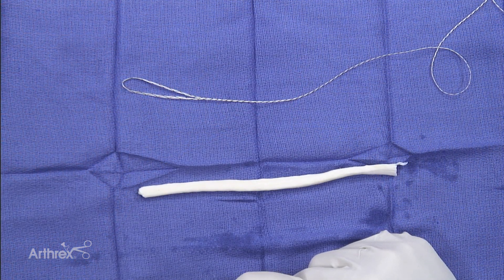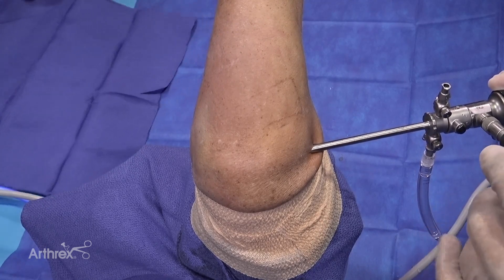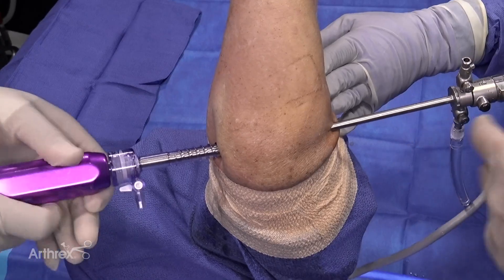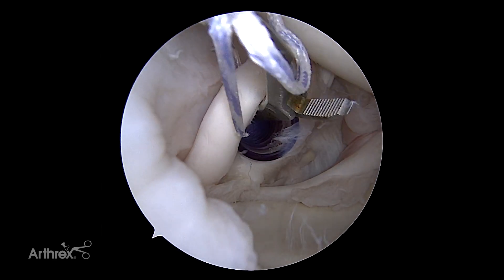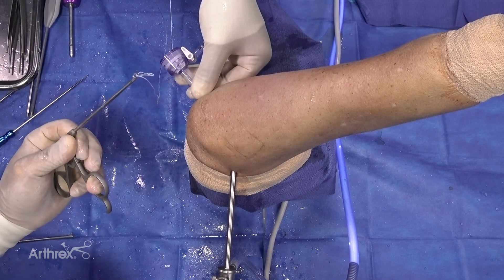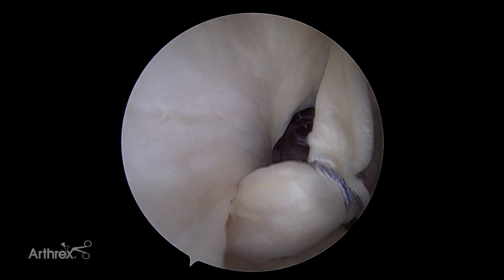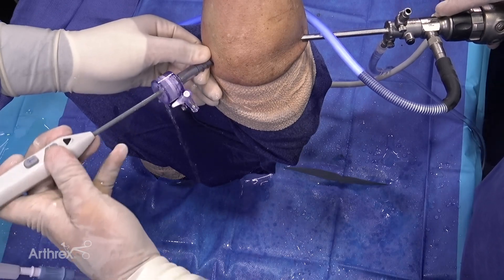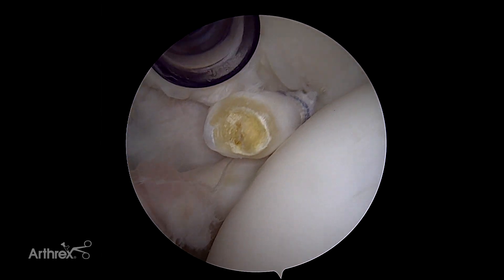Loop 'N' Tack™ Biceps Tenodesis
Sam Akhavan, MD (Pittsburgh, PA), demonstrates the all-arthroscopic Loop 'N' Tack™ biceps tenodesis technique using FiberLink™ SutureTape and a SwiveLock® anchor to tenodese the biceps intra-articularly at the top of the bicipital groove.